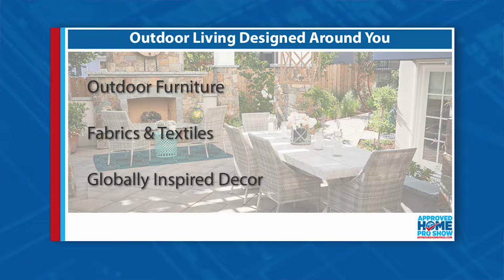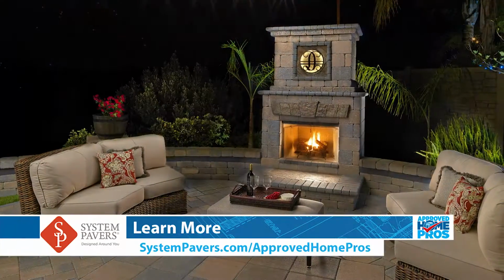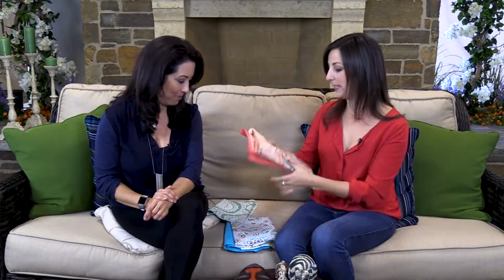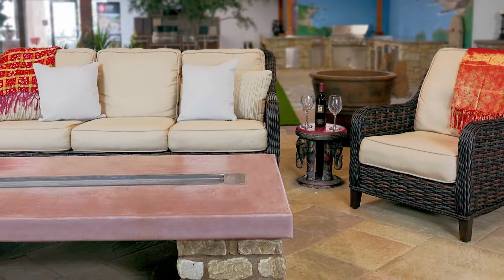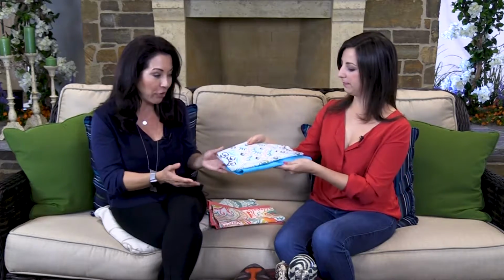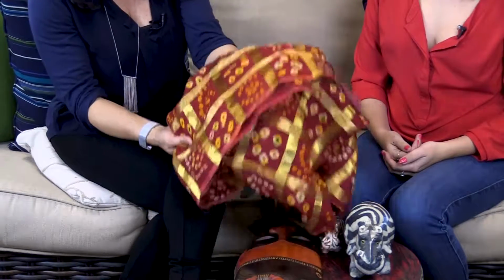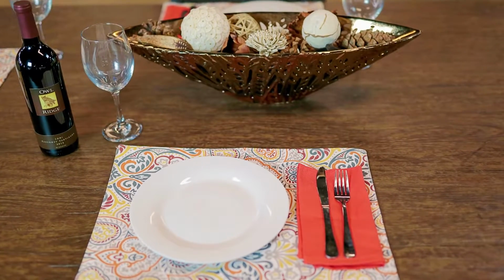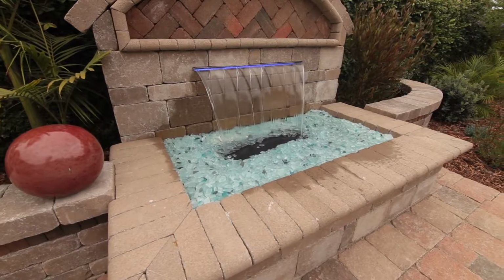'Outdoor Living, Designed Around You' Web Series: Episode 2- Trends in Outdoor Decor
Together with System Pavers, we present you with the 'Outdoor Living Designed Around You' Web Series. A three part video series bringing the latest innovations and timeless trends in outdoor living directly to homeowners, hosted by Phoebe Chongchua and Jordan Fraser.

In Episode 2- Trends in Outdoor Decor, homeowners will learn about three staples to keep in mind when decorating an outdoor living space:
1. Outdoor Furniture
2. Fabrics & Textiles
3. Globally Inspired Decor